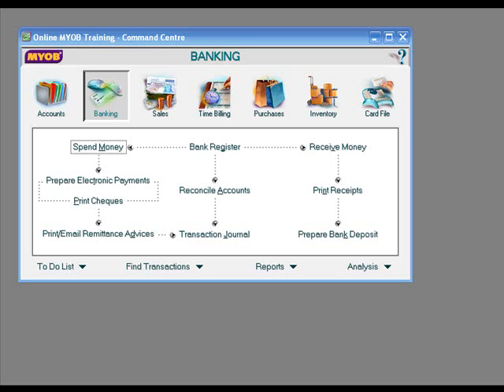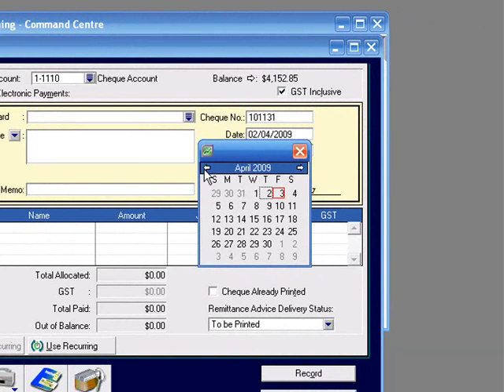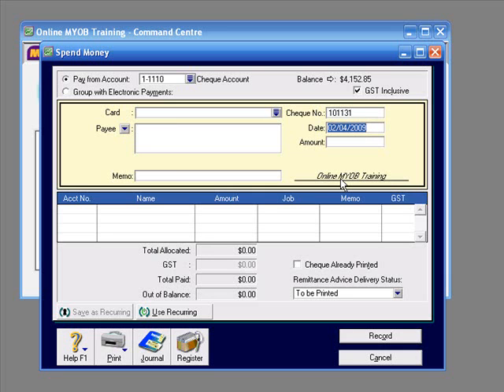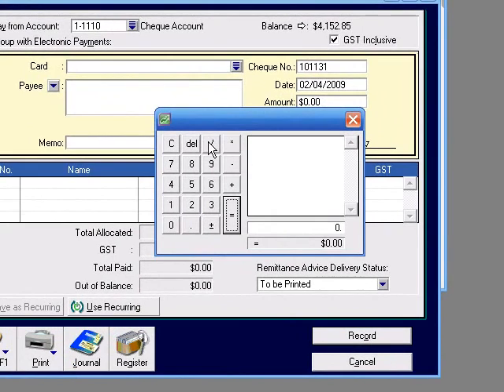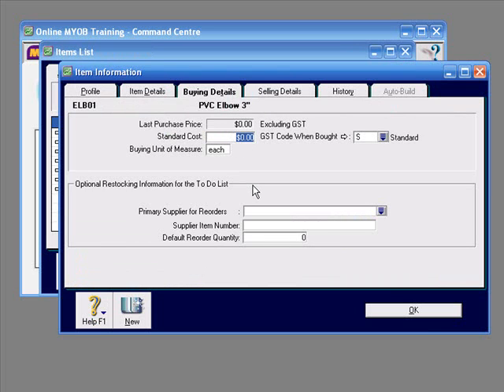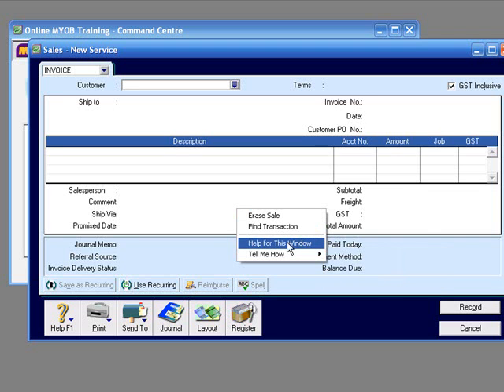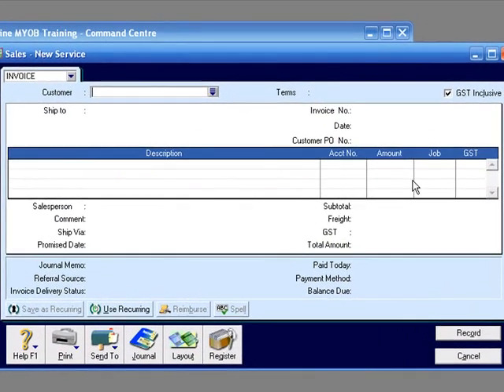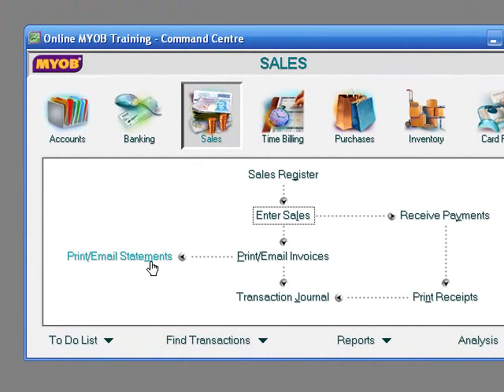MYOB Helpful Tools